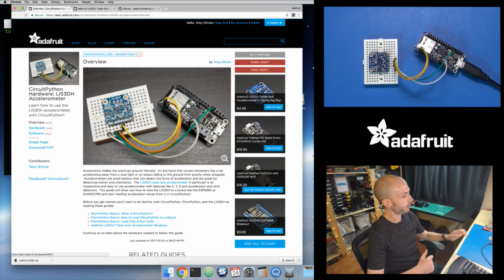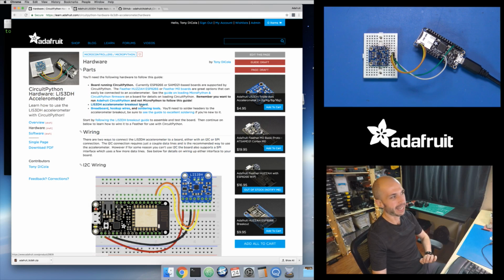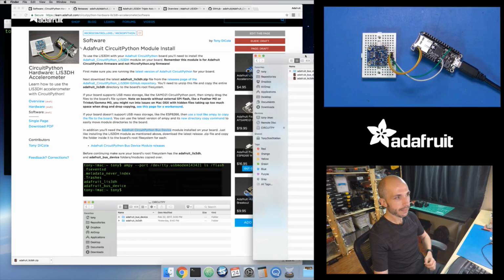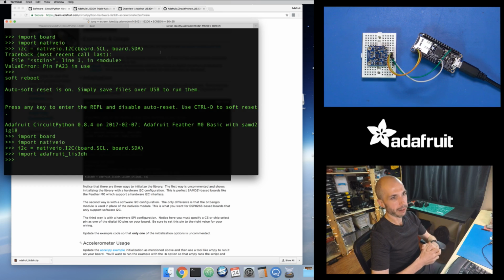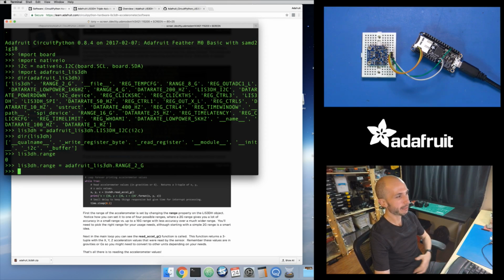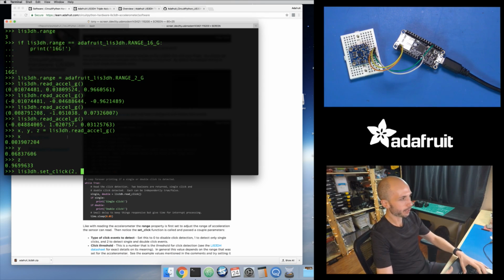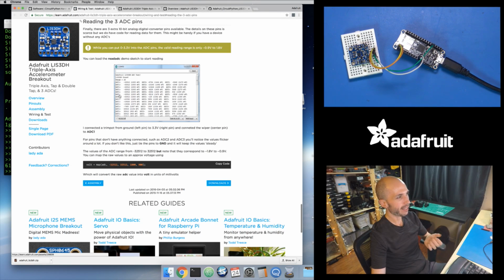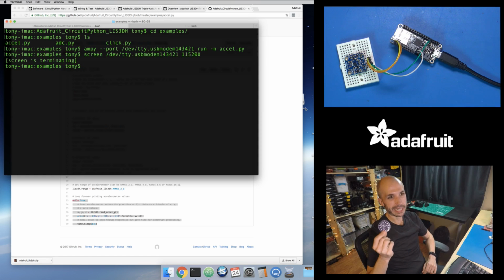CircuitPython Hardware: LIS3DH Accelerometer with Tony D!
showing how to use the LIS3DH triple-axis accelerometer with CircuitPython.

Acknowledgements:
- Intro shuttle footage: NASA
- Intro fonts: Typodermic
- Intro inspiration: Mr. Wizards's World
- Matrix background: cool-retro-term & cmatrix